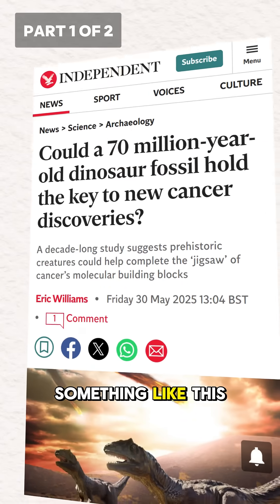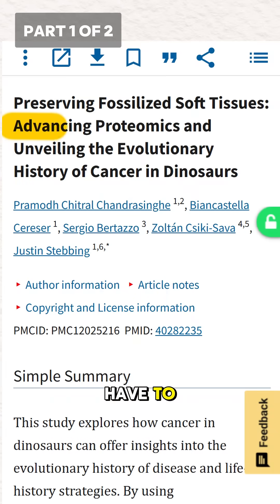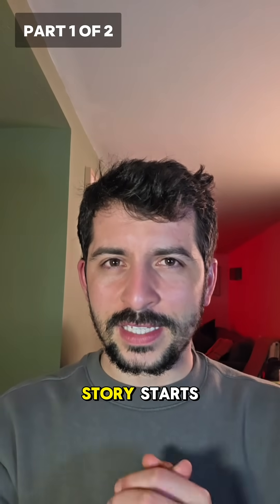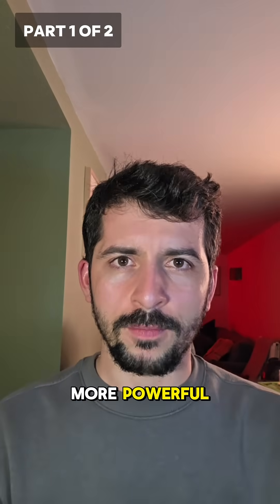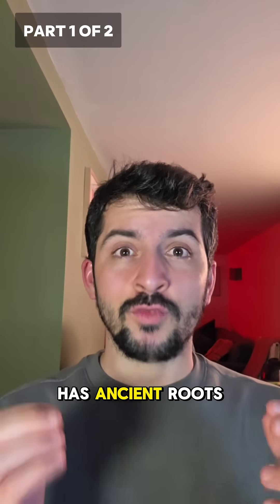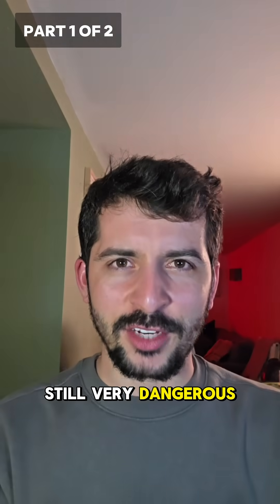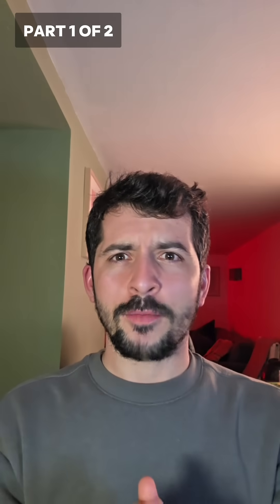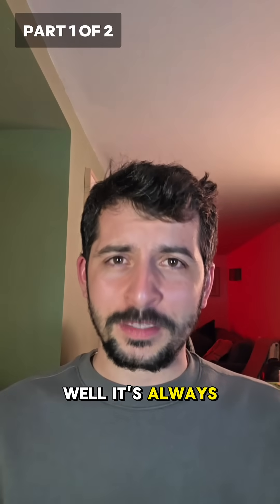Turns Out Dinosaurs Had Cancer Too